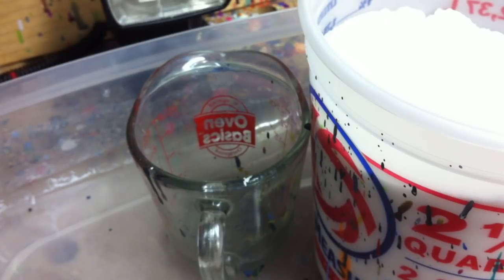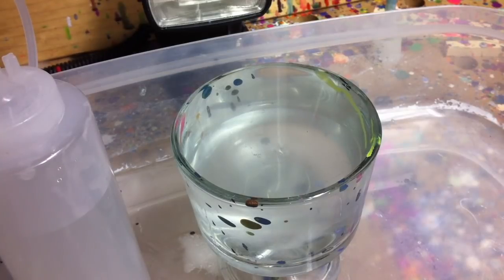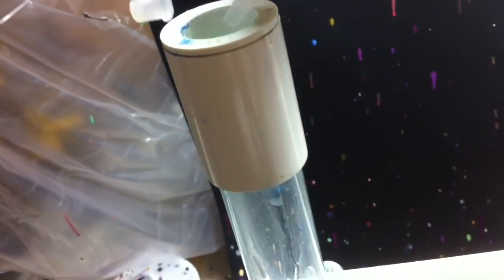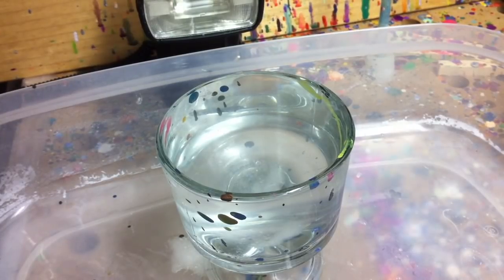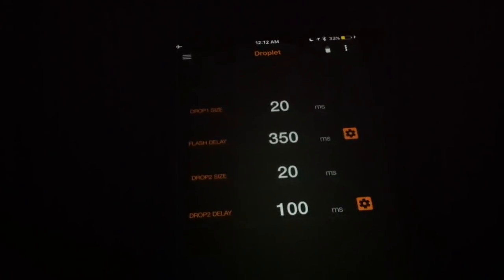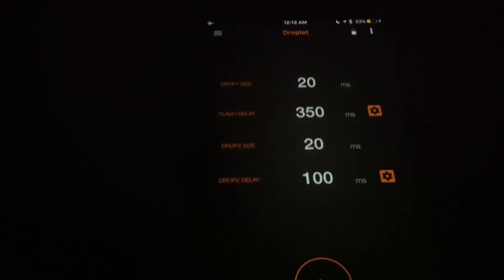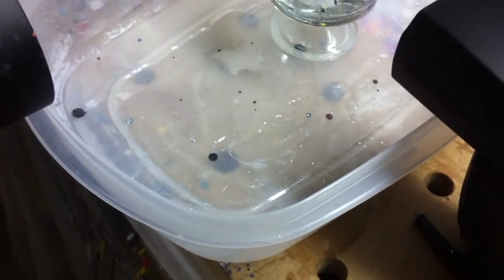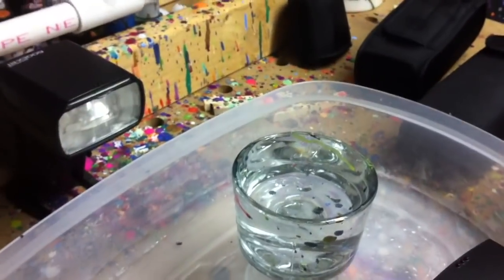Pluto Trigger Water Drop Tutorial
In this video I show you how to create water drop collisions using the Pluto Trigger and the Pluto Valve.